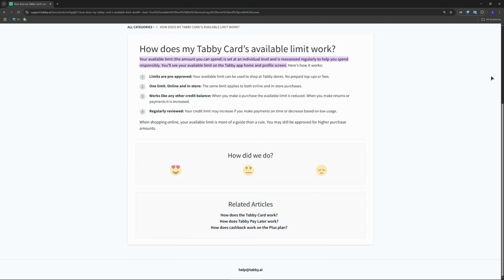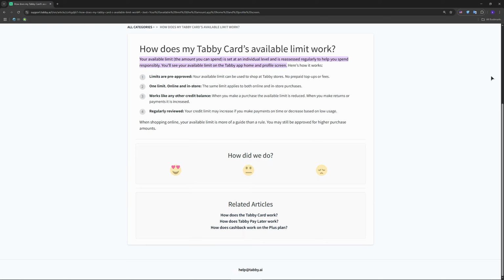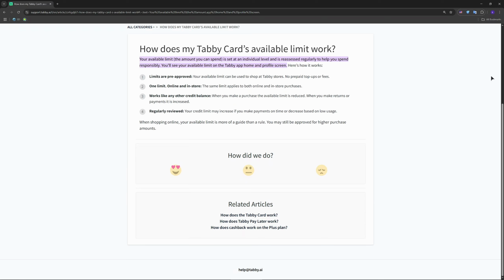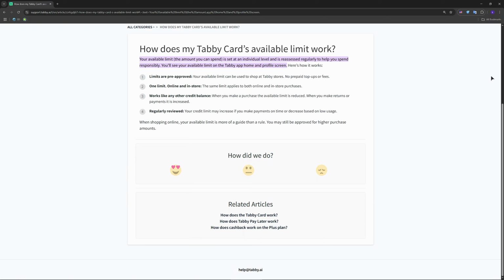How to Check LIMIT in Tabby | Tabby Limit Guide Mobile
Learn how to check your spending limit in Tabby with this step-by-step mobile guide. Whether you're using Tabby for shopping or managing your budget, this video shows you exactly where to find your current Tabby limit, how it's calculated, and what to do if your limit is low. We'll guide you through using the Tabby app on your phone, checking your available credit, and understanding your eligibility. Perfect for users in 2026 looking to manage their Tabby account more effectively.